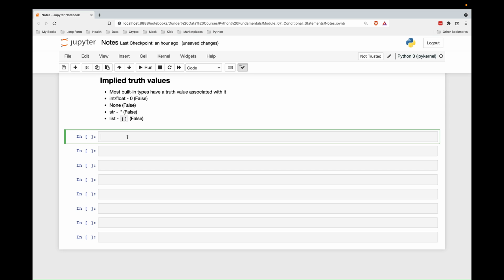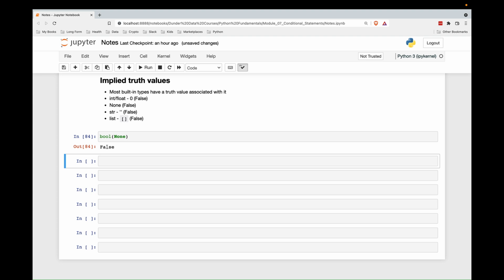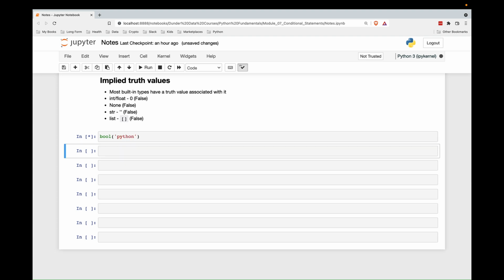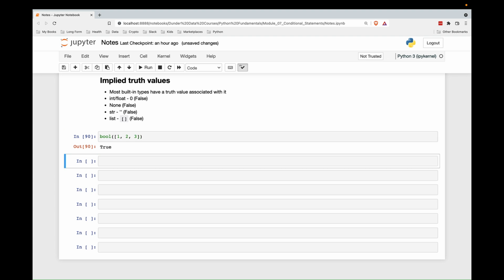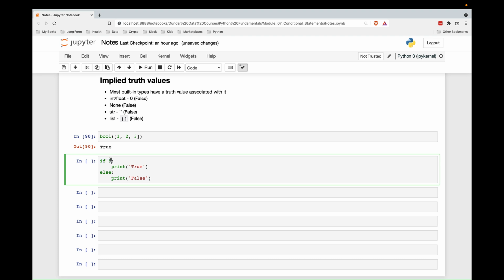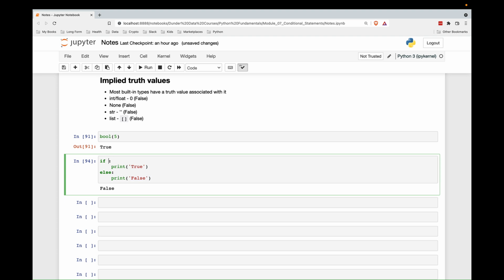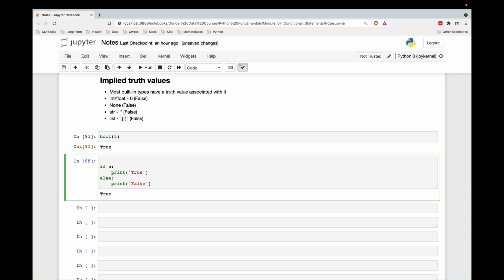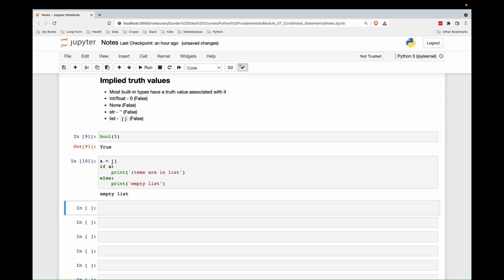11 Implied Truth Values